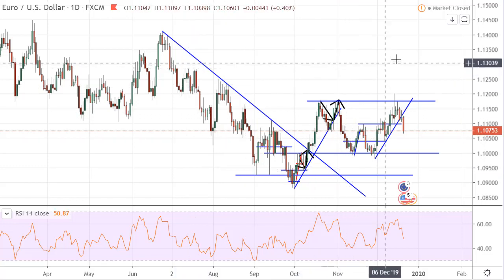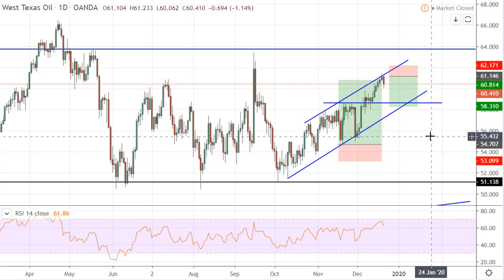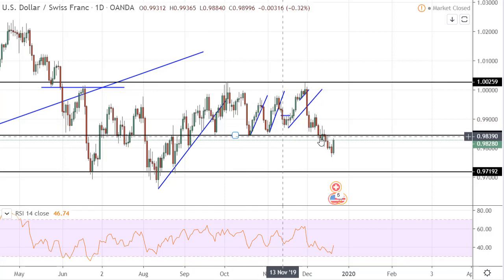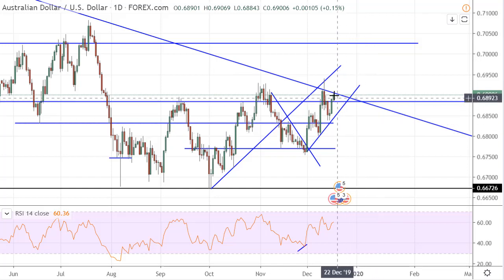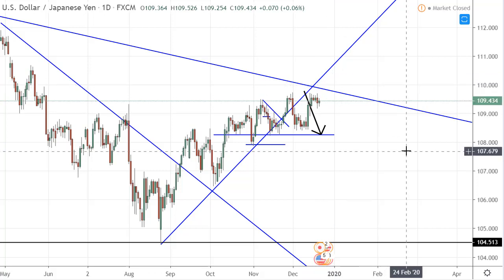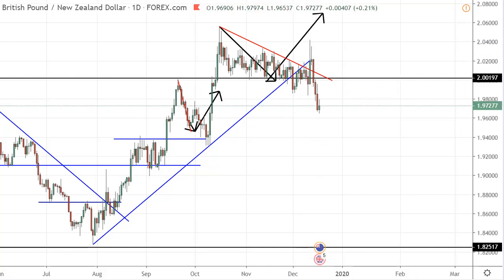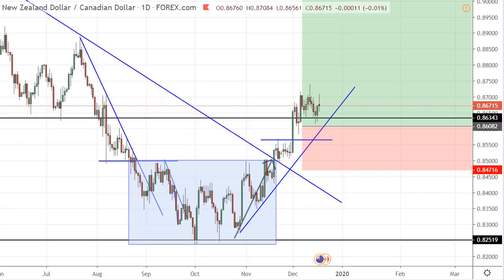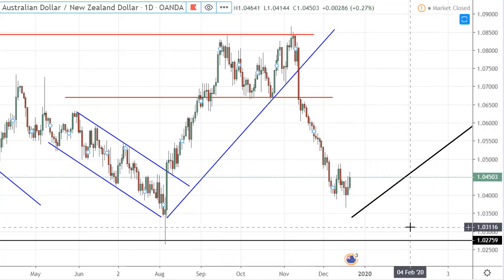Weekly Forex Outlook for EURUSD, GBPUSD, USDCHF and more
Here is another Weekly Forex Outlook for EURUSD, GBPUSD, USDCHF, USDCAD, USDJPY, AUDUSD and NZDUSD.

It's not all about the USD forex pairs, also in this Weekly Forex Outlook: GBPCHF, GBPNZD GBPAUD, GBPJPY, NZDCAD, AUDCAD, AUDNZD.

I also provide a little update on yesterdays WTI Crude OIL.

It's a shorter trading week because of Christmas. Only monaday, tuesday and friday are trading days and those are probably not the best because of the fact that a lot of traders are out of the markets for the holidays and becasue it's the end of the year.

Don't worry, I'll continue to do videos in the coming two weeks so you can still learn/keep educating yourself FOR FREE.

I will go through some charts on the bigger timeframes to see what we can expect in 2020.

I wish you all the best for 2020 and a merry Christmas.